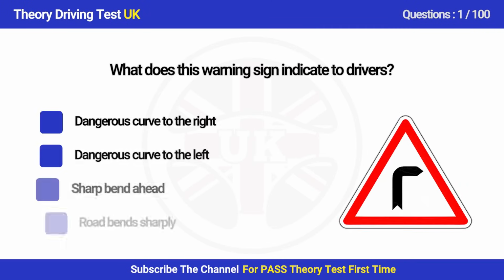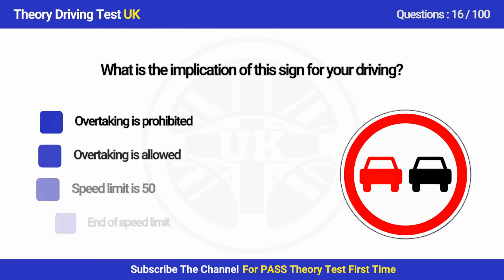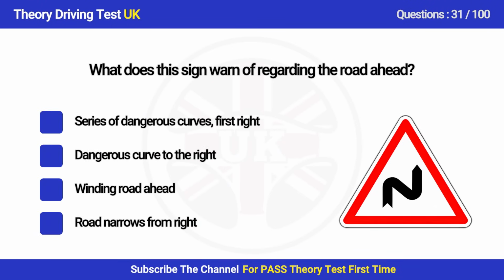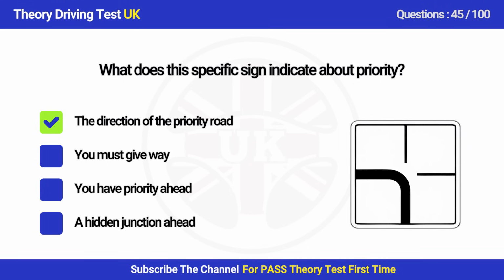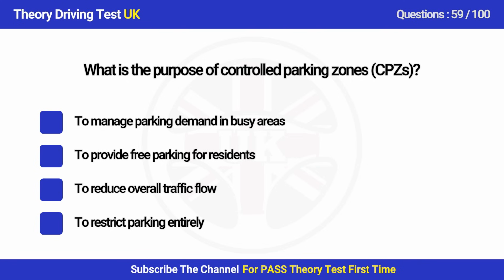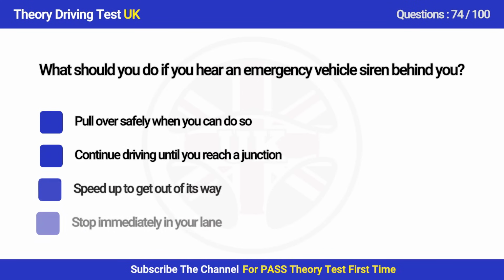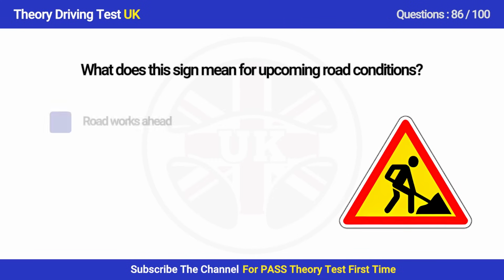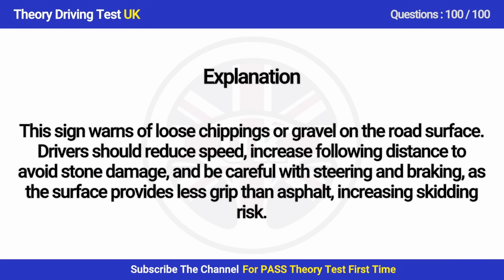SECRET Theory Test 2025 UK - 100 NEW DVSA QUESTIONS That GUARANTEE You Pass First Time!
PASS YOUR UK THEORY TEST 2025 FIRST TIME! 🔑 Master the 50 HARDEST DVSA Questions and avoid the most common failure mistakes with this fully updated practice session.

🎯 You are only 1 HOUR away from a guaranteed pass! Use our essential 2025 DVSA revision to feel confident on exam day. Don't risk failing—start practising NOW! 👇

Welcome to the most intensive UK Driving Theory Test 2025 revision video designed specifically to ensure you pass on your first attempt.

This comprehensive exam simulation features the LATEST real DVSA-style questions for 2025, covering all the essential topics: Road Signs, Hazard Perception, Stopping Distances, and new rules introduced for the UK theory test 2025.

If you're studying for your car theory test 2025 UK or need a final, high-quality revision before your exam, this is the perfect resource. We provide clear, correct answers and explanations for every tricky question.

🔴 What This Theory Test Video Includes (2025 Update):
* Latest Real DVSA-Style Questions (2025): Material that mimics the ACTUAL exam pattern.
* Car Theory Test Revision: Essential topics, including the DVSA theory test 2025 updates.
* Exam Simulation: Practice conditions exactly like the real theory exam.

✅ Don't Forget!